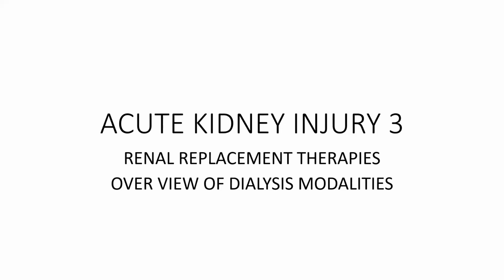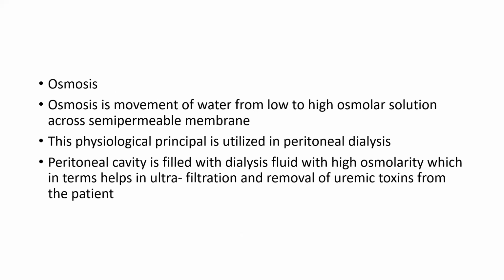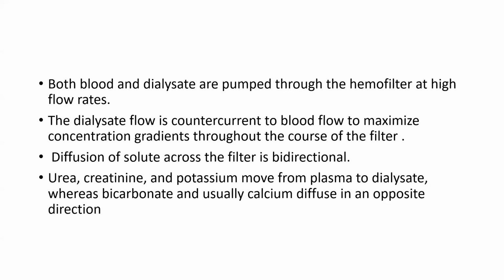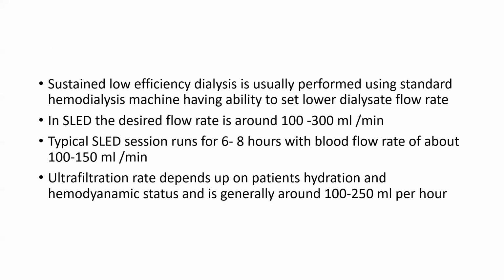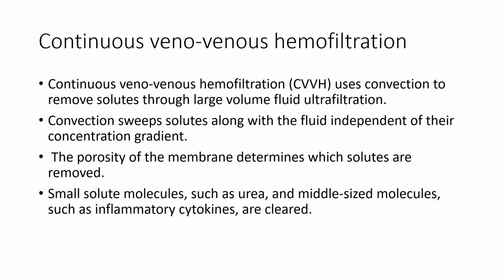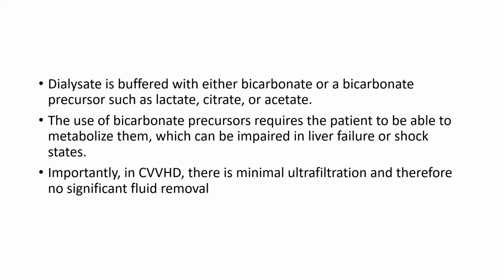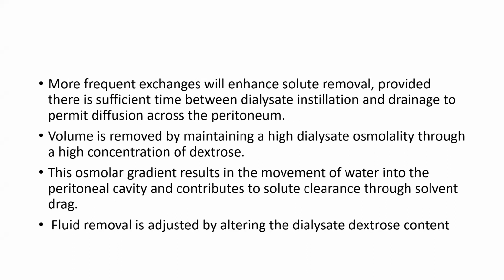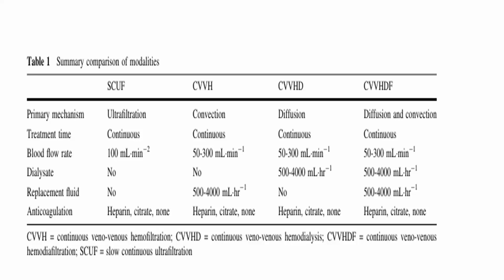ACUTE KIDNEY INJURY 3- DIFFERENT MODALITIES OF RRT